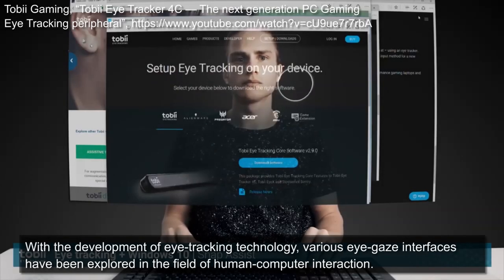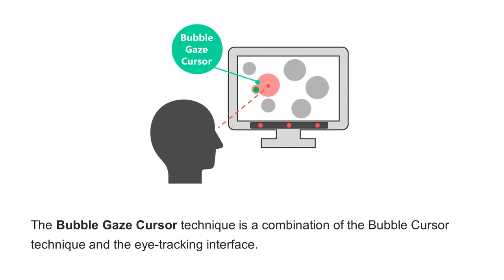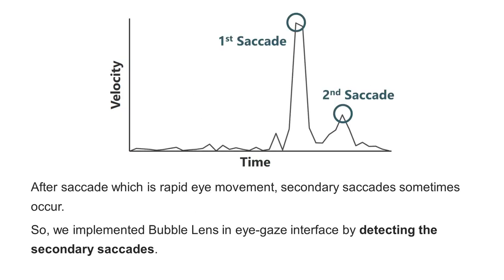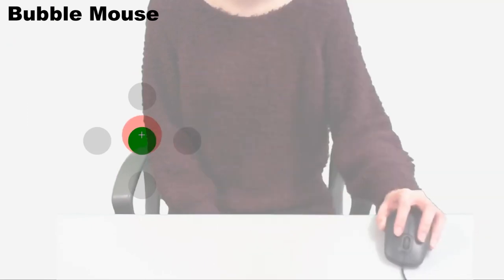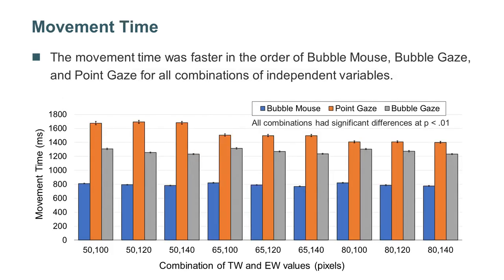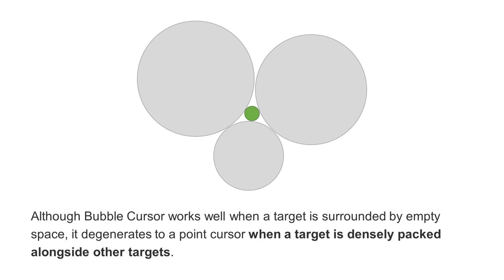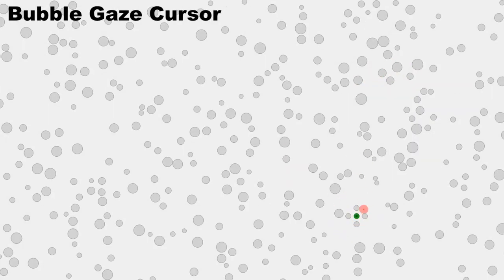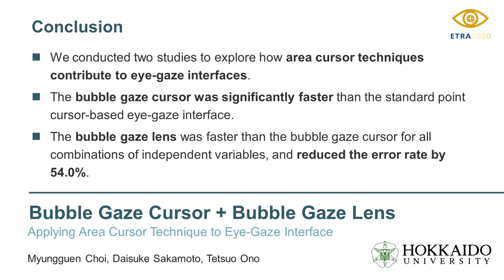Bubble Gaze Cursor + Bubble Gaze Lens: Applying Area Cursor Technique to Eye-gaze Interface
Myungguen Choi, Daisuke Sakamoto, Tetsuo Ono

ETRA 21: ACM Symposium on Eye Tracking Research and Applications
Session: Gaze Input

Presentation videos of ETRA 2021 and ETRA 2020